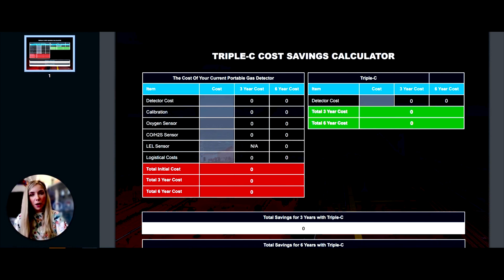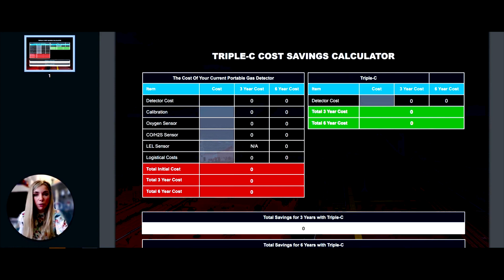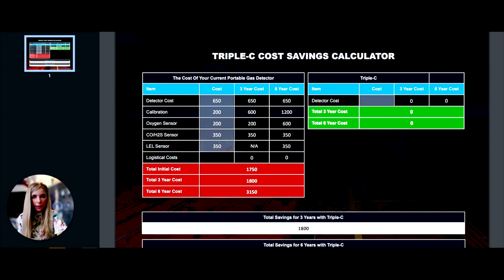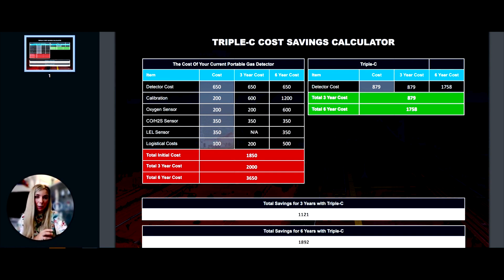Triple-C Spotlight: Interview with Martek's Marine Sales Manager Nicole Rayner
The Triple-C rivals all existing portable gas detectors with its cutting-edge infrared LEL sensor technology, meaning it ensures more reliability and higher quality than standard catalytic sensors. This advance in technology means no calibration is required. If your company requires calibration, it can be quickly completed using the optional calibration station.

Features:
✅ Cutting-edge infrared sensor technology
✅ No need to charge the unit – 3 years of battery life
✅ Requires no maintenance, servicing or sensor replacement
✅ MED Approved (MED 0575)
✅ Lifetime warranty

Watch this video as we sit down with Nicole Rayner, our Marine Sales Manager, to learn more about Triple-C.